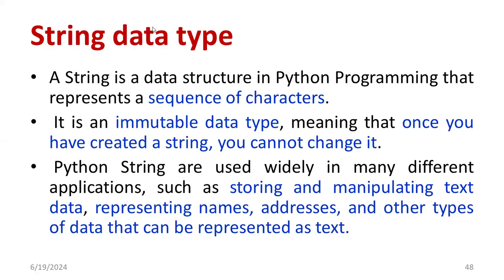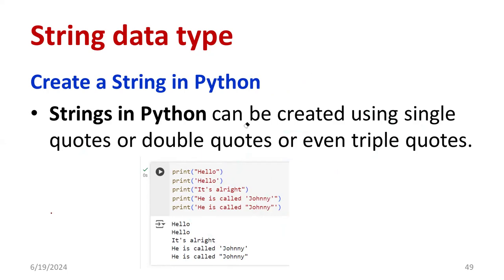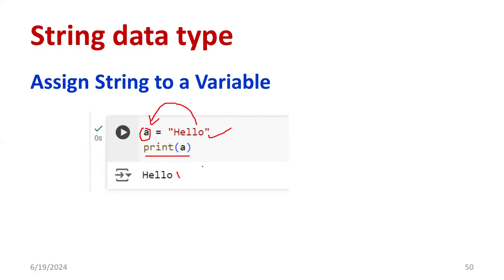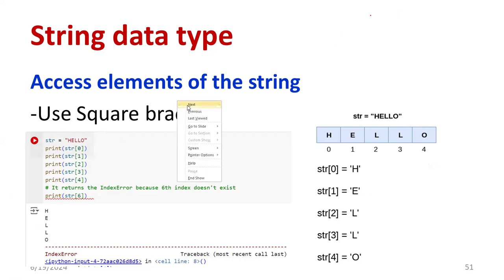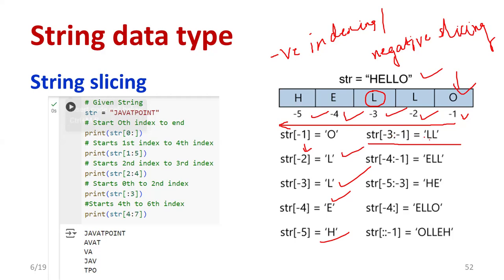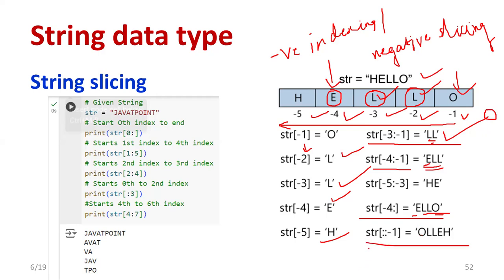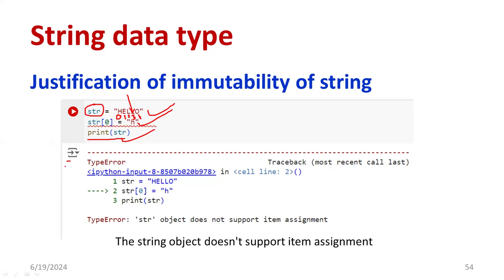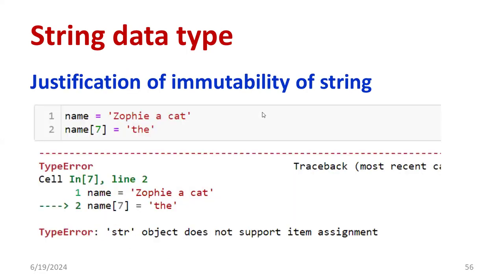string in python |"Is String Mutable in Python? | Python Programming Tutorial | VTU Syllabus BE"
Dear learners,
In this tutorial, we'll explore the concept of string mutability in Python. You'll learn whether strings in Python are mutable or immutable and why it matters in your programming journey. This video is specifically tailored for students following the VTU syllabus and other university curriculums, providing clear and concise explanations to help you master this topic.